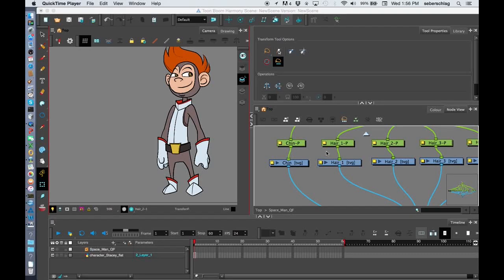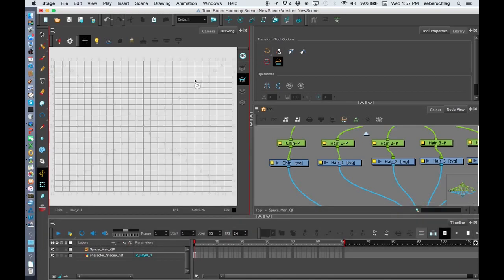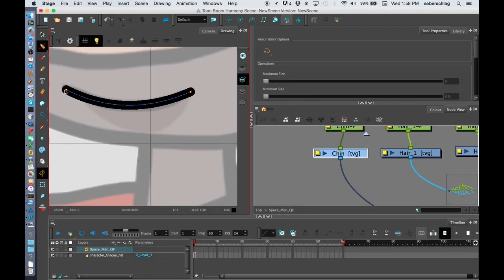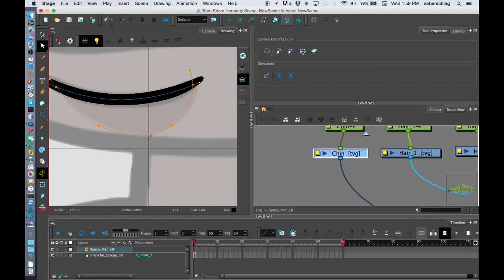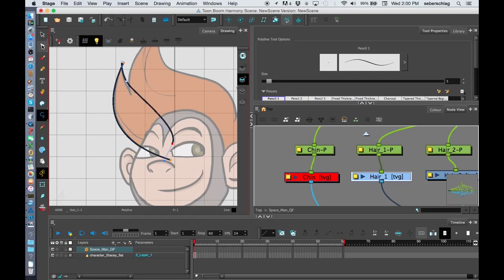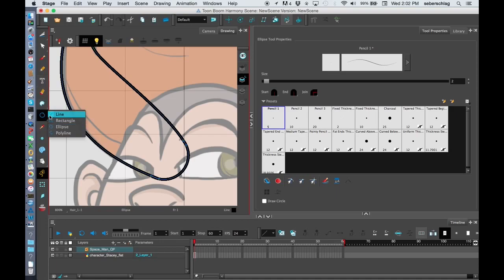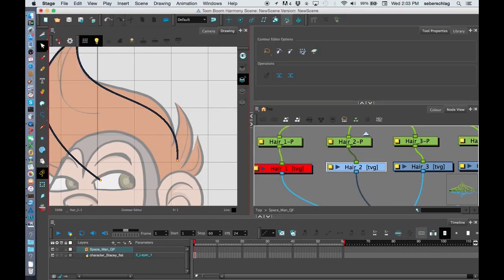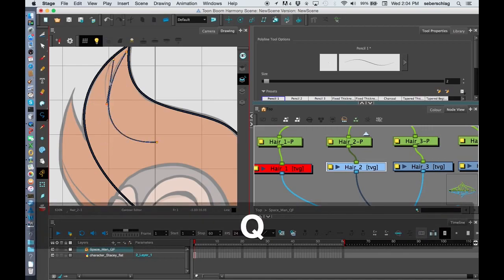How to Clean up the Character on Separate Layers with Harmony Premium - Part 1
In this topic, you will learn how to clean up the artwork on the multiple drawing layers created in the previous topics with Harmony Premium.